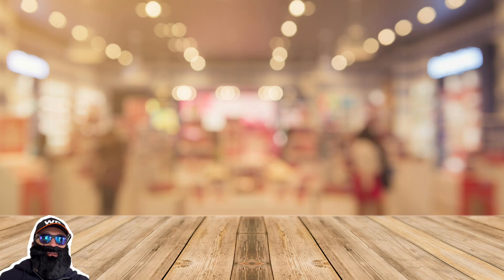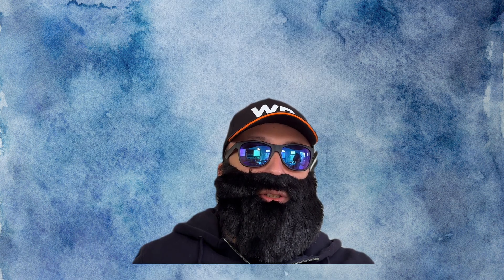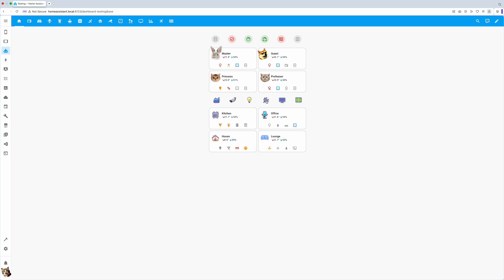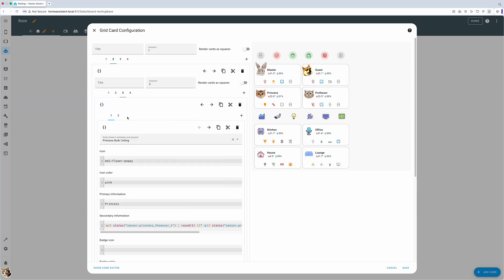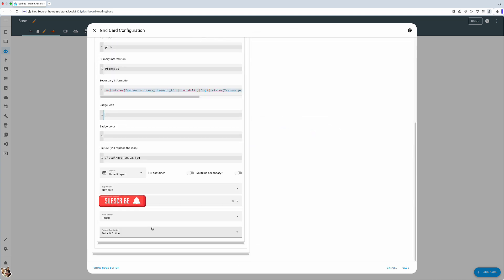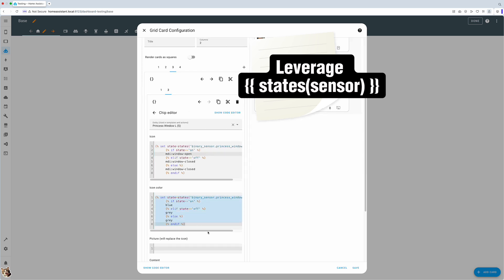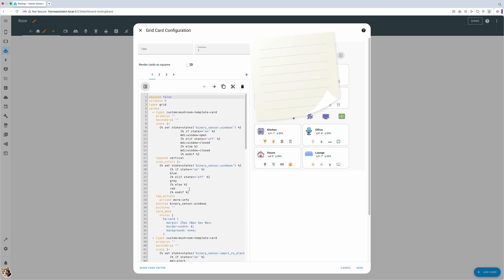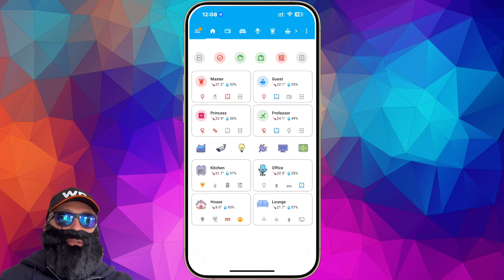The most convenient Home Assistant Dashboard for an iPhone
Smart home dashboards are a thing of their own, especially for those of us using Home Assistant or Apple Homekit. And whilst the latter does not offer much flexibility, the former offers endless customisation. That will be our focus!

Today we will review a perfect-sized Home Assistant dashboard for your smartphone with everything you need available at a glance and zero scrolling involved on the home screen

00:00 - Intro
00:51 - How to

Code for pulling temperature and humidity:
states (sensors)   --- surrounded by angle brackets

• Reolink Doorbell
• Govee Outdoor String Lights
• Aqara Camera Hub G3
• Aqara Hub E1
• Aqara Thermostat
• Aqara Light Switch
• Aqara Water Leak Sensor
• Aqara Temperature/Humidity Sensor
• Aqara Motion Sensor
• Aqara Open/Close Sensor
• Aqara Button
• Tapo Smart Plug
• Tapo Light Bulb
• Tapo C110 Camera
• Tapo C320WS Camera
• Wiz LED Strip
• Apple TV 4k
• Synology NAS DS224+

home assistant
smart home
iphone smart home dashboard